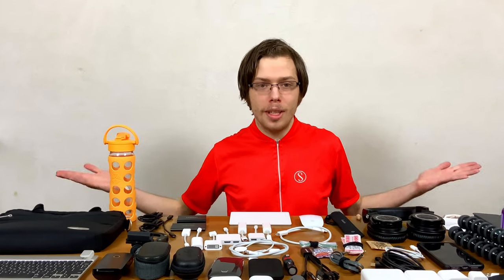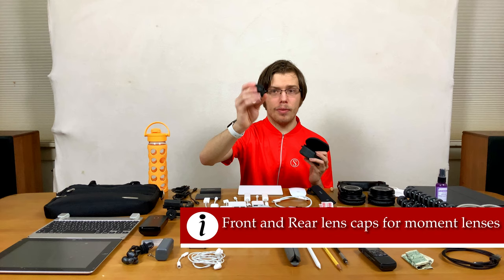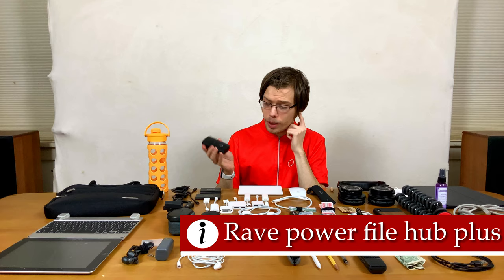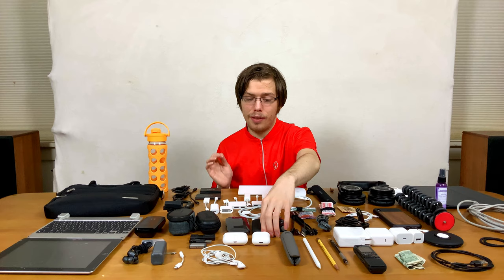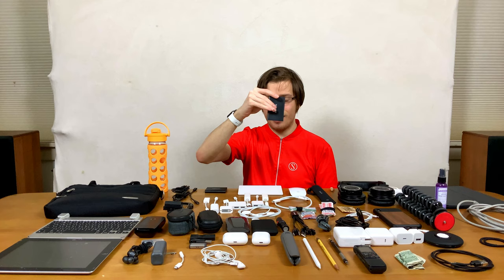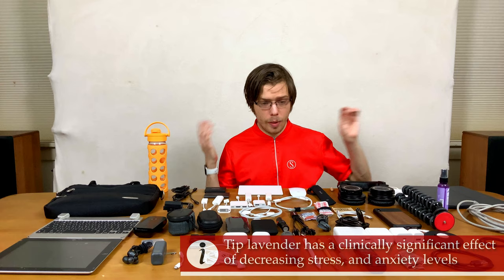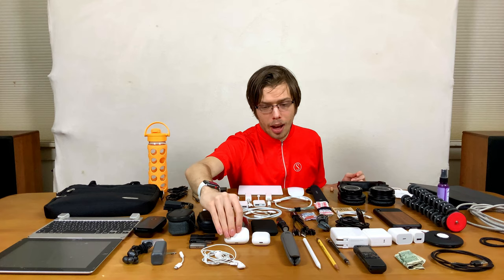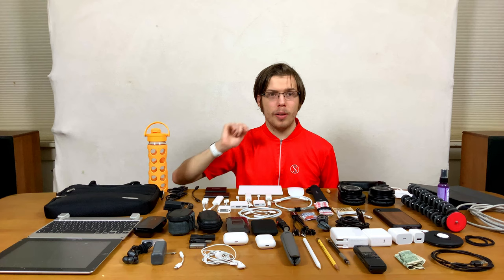minimalist tech bag for college / Best iPad Pro accessories / (Must Have Tech…￼)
Must have accessorys for students in college Much more￼… The best tips tools and accessories￼ to make you more productive whenever and wherever you are. How to increase your productivity and efficiency and enjoyment and Easy way to￼ Make new￼ friends using these tips, tools, and accessories as a student and or iPad only user. Maxwell Bates's iPad Pro productivity workflow as a College student an iPad only user. must have accessorys for students in college and work at home to make it easier to be more productive whenever and wherever you are. These accessories allow you to work on a plethora of environments and use computers and other technology productively. Especially in the Apple ecosystem as a student who works off of a iPad Pro or iPhone to be productive and get work done. Amazing for student doing distance-learning during COVID-19 and work at home. Also anyone who requires Reliable stable Computer for zoom calls we are taking or giving as students and teachers or business professionals. Everything you need for an iPad only desk set up.

Time codes:
0:00 - intro
0:01 - EDC tech bag for students and iPad only.
0:17 - Best water bottle
0:36 - Best mask for students
0:46 - iPad Pro 12.9 inch
0:53 - Best tech bag of iPad only
0:58 - Best keyboard for iPad Pro 12.9
1:24 - Best budget wireless over ear headphones for video editing
1:51 - The most accessibility friendly iPhone in 2022
2:08 - The best case for iPhone videography
2:15 - Best moment lenses for mobile cinematography
2:17 - Best case for Moment lenses you should buy and carry with you.
2:20 - you should buy these two moment lenses.
2:23 - The best 18 mm prime lens for your iPhone
2:27 - The best 58 mm primer lens for your iPhone
2:31- Best front and rear lens cap for moment lenses
2:42 - Best 3.5 mm ox cable
2:50 - Best USB-C to lightning cable
2:58 - Best USB-C just cinema 4K HDMI cable
3:10 - Best budget Apple Watch charger
3:11 - Best Apple Watch charger accessory
3:21 - Best braided USB-A to USB-C cable
3:30 - money ?
3:35 - Best batch on your recorder for students
3:44 - Best pencil for students HB number 3 pencil
3:47 - favorite Budget mechanical pencil
3:51 - how to make your hand writing look nice and reduce hand fatigue
3:58 - Second generation Apple Pencil
4:00 - tips for iPad Photoshop, iPad Adobe illustrator using Apple Pencil
4:19 - Best small tripod
4:29 - review of jobbie gorilla pod 5K
4:37 - Best smart phone tripod mount for videography
4:57 - must have very reasonably price piece of Technology
5:07- must have networking accessory
5:38 - Best reusable straw
6:04 - must have iPhone accessory
6:15 - Best budget friendly earbuds
6:22 - Best IEM for video editing / The best wired earbuds!
6:58 - how to protect your IEM
7:09 - two things that are amazing for students
7:12 - Samsung X5 thunderbolt SSD review
7:38 - Best SSD for video editing / Lice rugged pro SSD review
8:29 - road video Mike me L shotgun microphone review
8:53 - this accessory will help you make friends
9:07 - Hero clip review
9:25 - Best budget SSD for video editing / Samsung T5 review
9:50 - Samsung T7 touch vs Samsung T7 review
10:23 - top 7 adapters and dongle‘s for students
10:43 - Apple USB-C to multi port adapter review
10:04 - Best iPad Pro ethernet adapter 2022? Review of the Belkin USB-C to Gigabit Ethernet Adapter
11:20 - how to connect a SSD to the iPhone, iPad
11:40 - ￼ Tip for students how to get the most out of your class lecture
12:07 - 3 things everybody should have with them
12:34 - The best vegan hyper allergenic hand sanitizer
12:46 - Tip on how to decrease stress, and anxiety levels
12:54 - Best Bluetooth keyboard for your iPad and iPhone
13:12 - The best mouse for your iPad Pro
13:15 - Magic mouse 2 iPad Pro tips & tricks / Magic mouse 2 tutorial
13:35 - how to improve the ergonomics for iPad only
13:44 - Best accessory for your Apple Watch
13:54 - Best charger for your iPad Pro, and Mac
13:59 - Tip on how to easily make friends as a student
14:34 - $.25 accessory for mobile videography you need ￼
14:46 - Best Thunderbolt 4 cable
14:54 - The best Mobile stand for iPad, iPad Pro
15:04 - Best active noise canceling earbuds
15:21 - Best truly wireless earbuds for the apple ecosystem
15:24 - AirPods 2 vs AirPods Pro
15:52 - must have budget accessory for students/ productivity tips and tricks
16:30 - top 3 Best thumb drives for students in 2022/ Best lighting & USB drives for working on iPad
17:24 - touchscreen gloves that actually work well
17:31 - iPad Pro and iPad for dual monitor iPad desk set up
17:33 - Best short USB cables